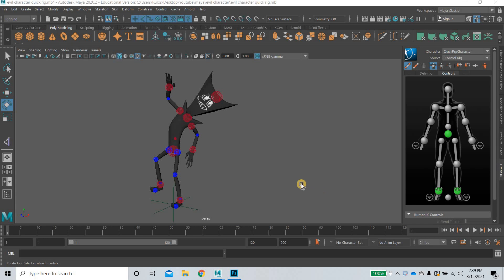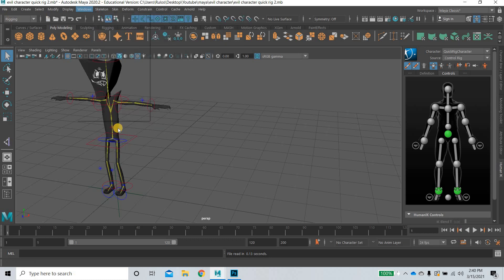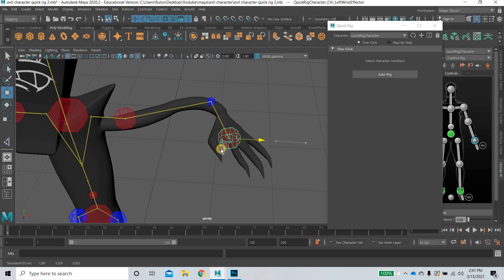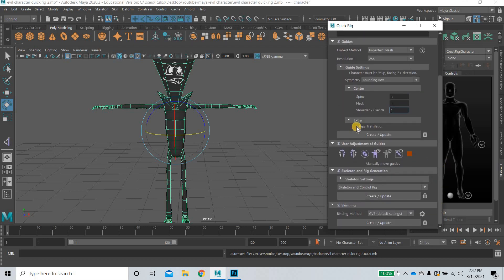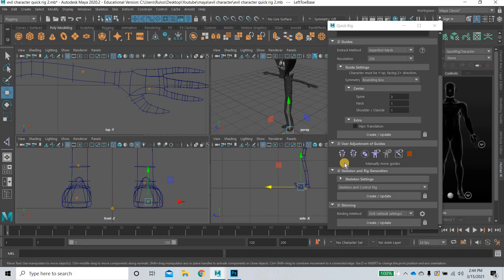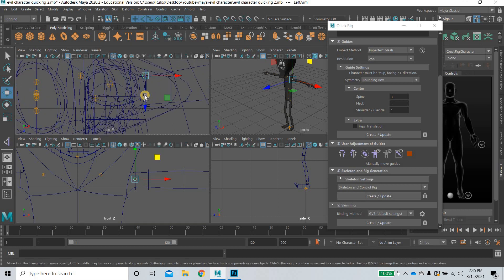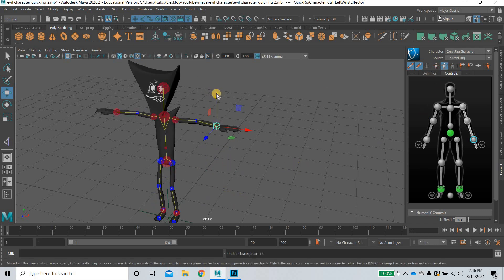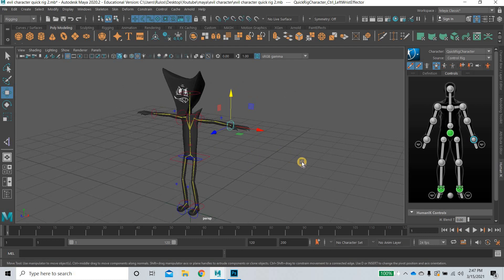Maya 2020 Quick Rig and features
In this tutorial we will look at how to rig and skin a character in minutes with maya's Quick rig feature. Auto rigging in maya
1. how to create a rig using auto rig in maya
2. how to setup the controllers using the step by step options.
3. how to mirrior the controllers to other side and chage the look and size of the controllers.